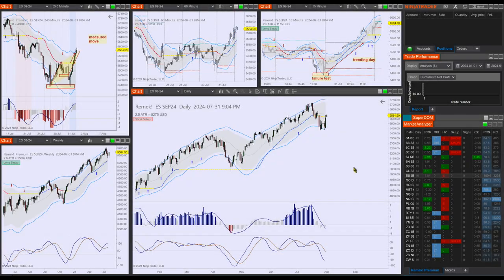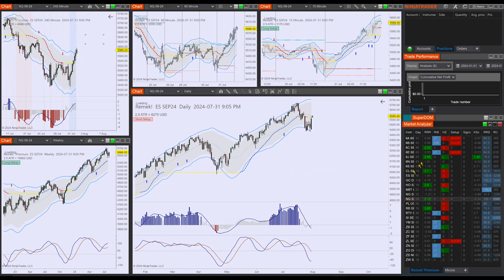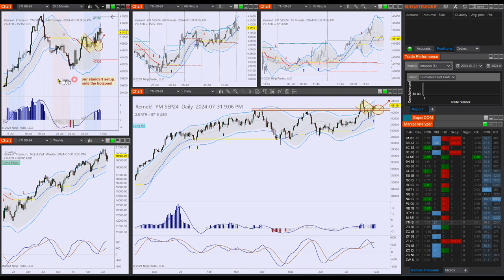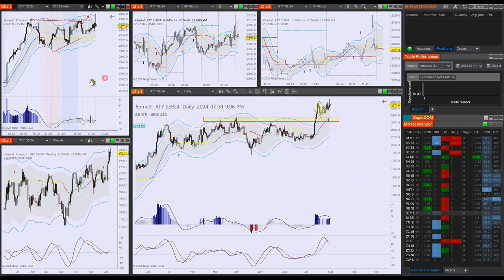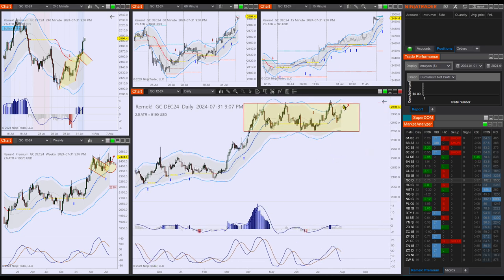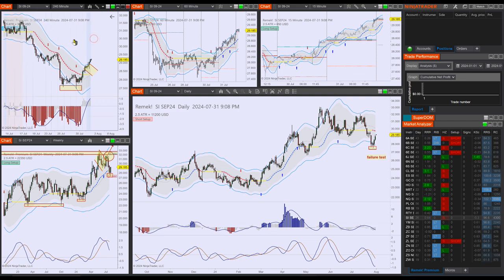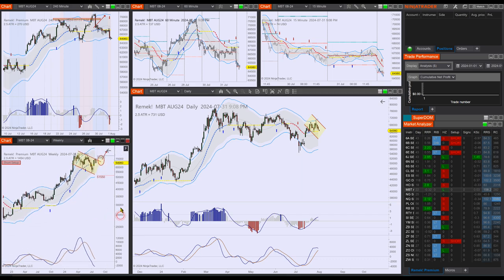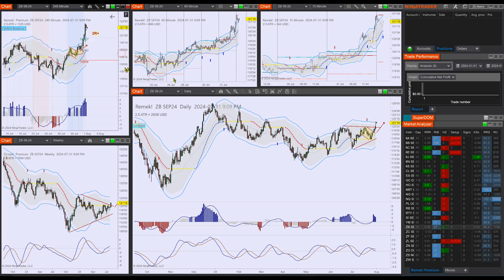Remek! Premium 2024 08 01